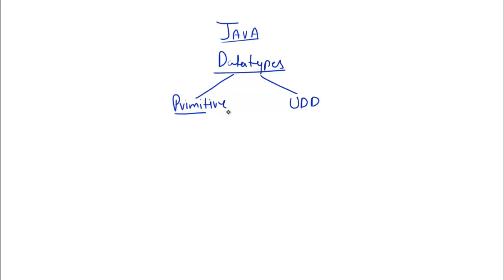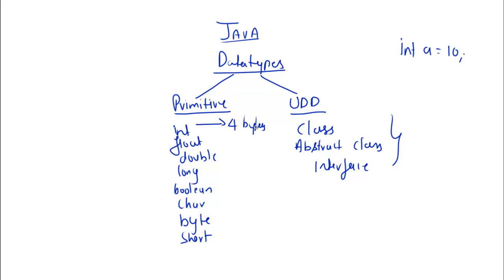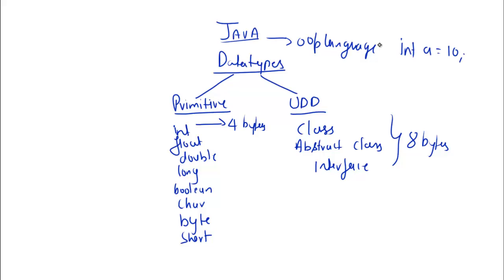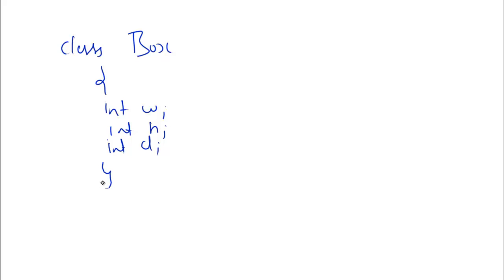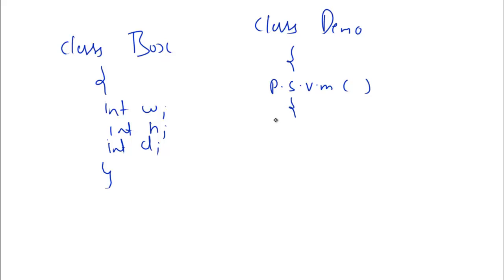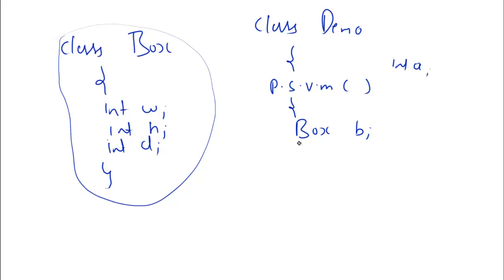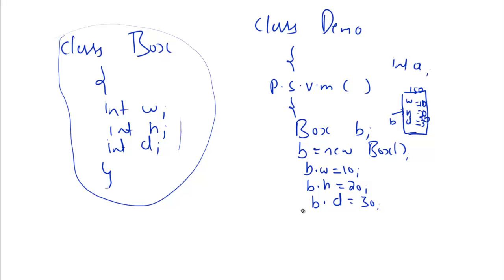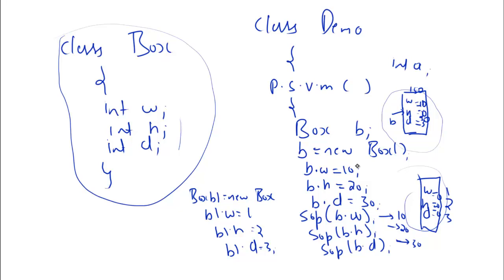Java Object and Class Members - Session 2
Usage of new keyword and Instance Variables in JAVA